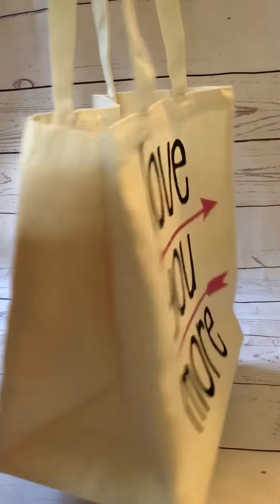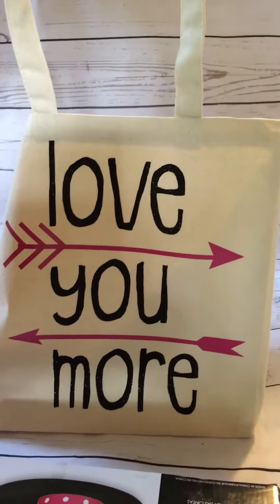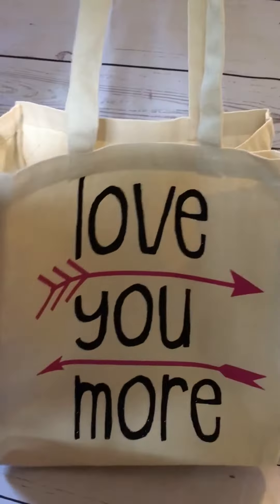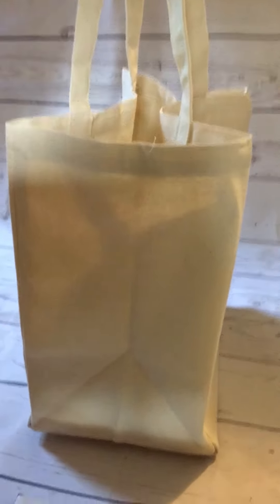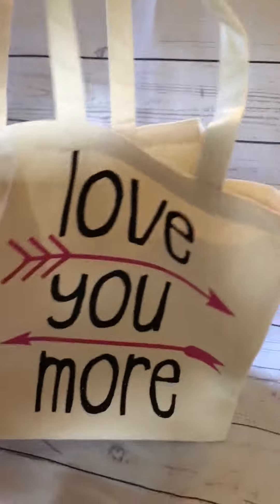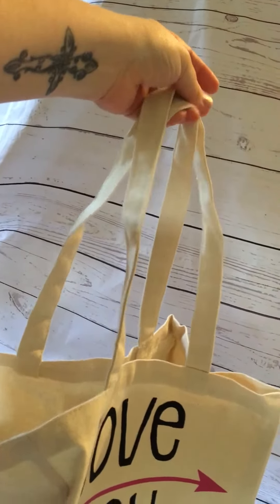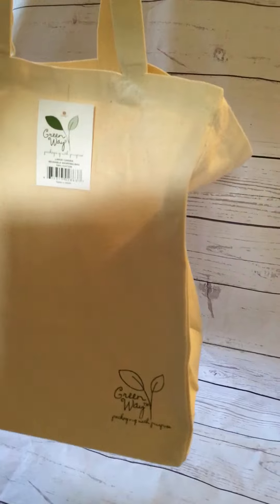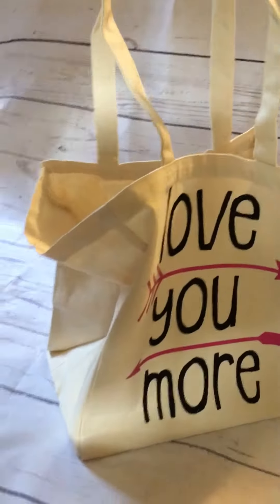The Perfect Tote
Loving these new totes! Lots of new designs showing up perfect for any gift!